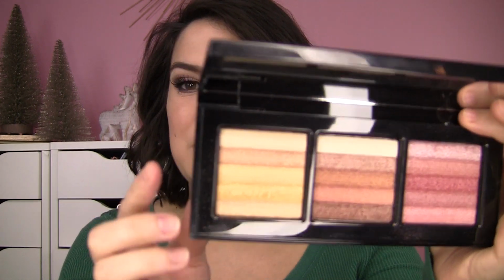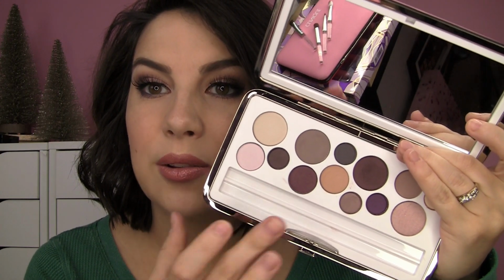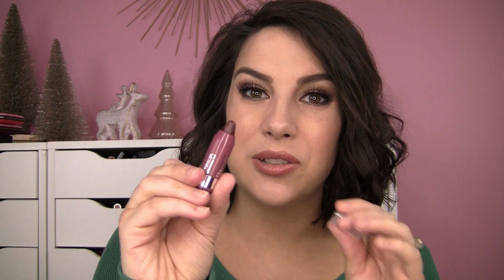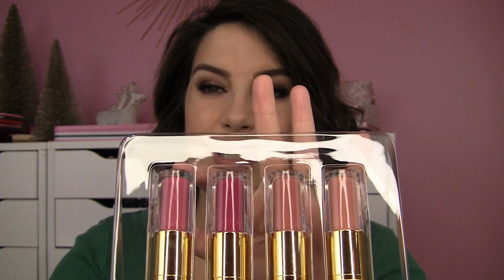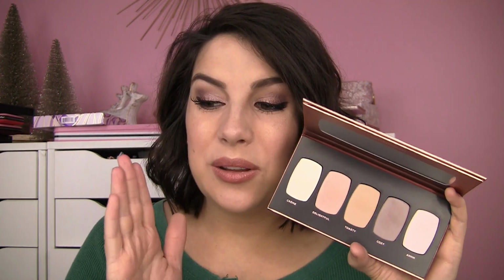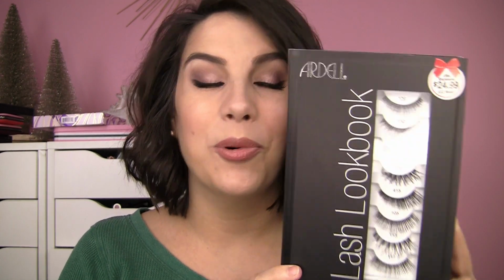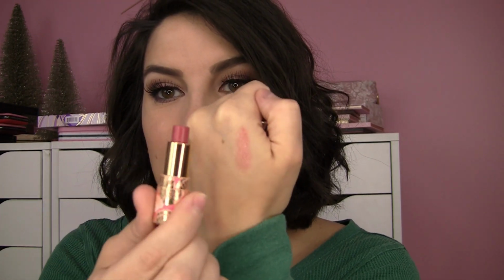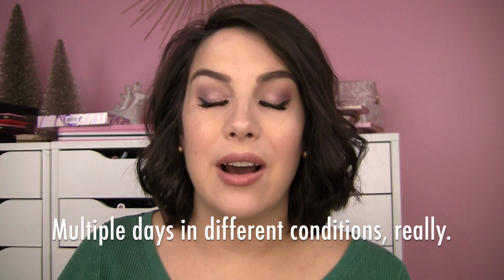HUGE BEAUTY HAUL | Gifts, Black Friday, Cyber Monday & More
Getting you caught up on all kinds of new stuff... gifts, Black Friday & Cyber Monday finds and more. Lots of sets/palettes & mini reviews.

PRODUCTS MENTIONED:
(sharing links when I can find them!)

Tarte Rainforest of the Sea Lip Duo
Sephora Perfect & Cleanse Sponge Trio

Blush- CoverGirl Peach Perfection and Bobbi Brown Shimmer Brick Palette- Rose

Profound Thought:
"Yesterday's home runs don't win today's games."
-Babe Ruth

Random Thought:
Sometimes my instagram feed looks like one big ad. Just an observation.